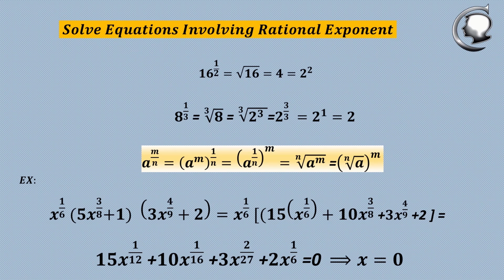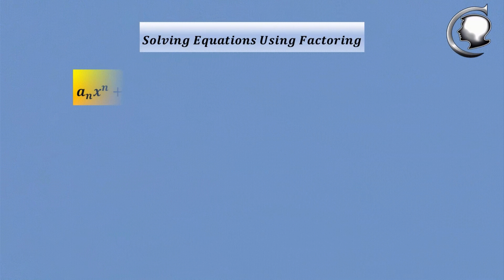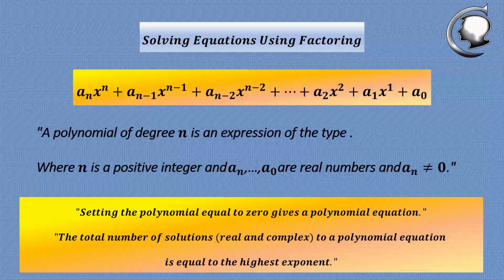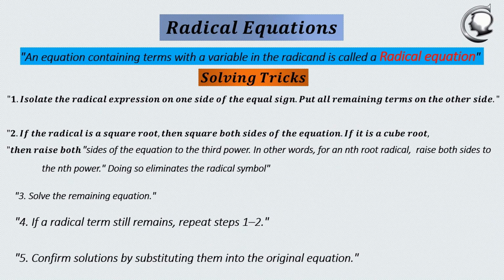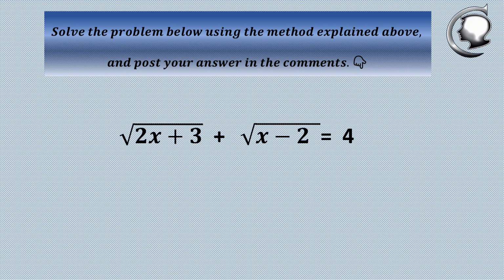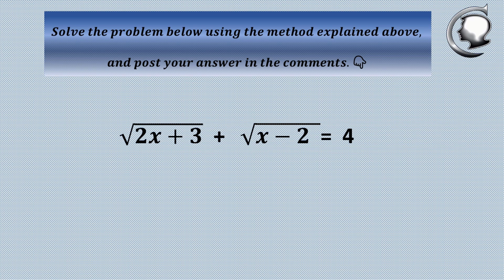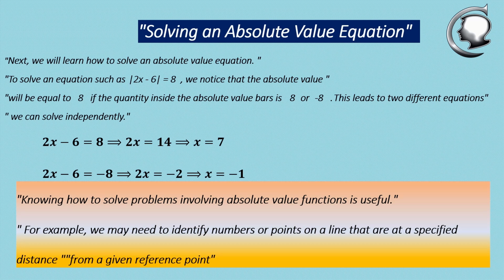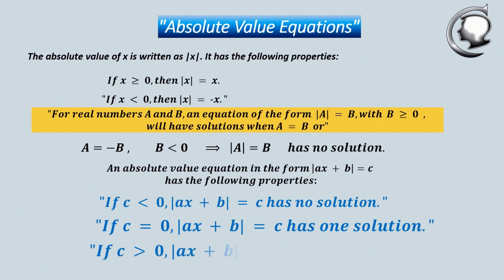4 Equation Tricks You MUST Know for SAT & ACT Math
Master powerful equation-solving tricks for the SAT and ACT with Artin Academy!

In this lesson, we’ll learn practical strategies for solving different types of equations and recognizing the fastest approach to each problem.
Based on the content of your latest video, [4 Equation Tricks You MUST Know for SAT & ACT Math] here are the suggested chapters you can add to the description. These will help students navigate directly to the math concepts they need to review

**Proposed Chapters:**

*   **00:00** Intro: 4 Essential Equation Skills
*   **00:52** Trick 1: Solving Rational Exponents
*   **02:20** Trick 2: Factoring Polynomial Equations
*   **03:31** Trick 3: Solving Radical Equations
*   **04:40** SAT/ACT Radical Challenge & 5-Step Method
*   **05:49** Challenge Solution & Checking for Extraneous Solutions
*   **06:30** SAT/ACT Strategy: Choosing the Right Method
*   **07:23** Trick 4: Absolute Value Equations (The Two-Case Strategy)
*   **08:32** The Big Picture: Absolute Value Properties & Shortcuts
*   **09:33** How to Master Algebra: Step-by-Step Series

**How to add these:**

1.  Sign in to **YouTube Studio**.
2.  From the left menu, select **Content**.
4.  Copy and paste the list above into the **Description** box.
5.  Click **SAVE**.

Adding these should help improve your "Average View Percentage" by allowing viewers to jump straight to the "Tricks" they find most difficult\!

📚 In this video, you will learn:

1. Rational Exponents
2. Factoring Polynomial Equations
3. Radical Equations
4. Absolute Value Equations

We’ll work step by step and focus on understanding the strategy—not just memorizing formulas.

You’ll also learn an important test-taking habit: identify the equation type, choose the right strategy, solve carefully, and check your answer.

This lesson is designed for students preparing for:
🎯 SAT Math
🎯 ACT Math
🎯 Algebra
🎯 Equation Solving

If you are preparing for the SAT or ACT and want to become faster and more confident in mathematics, stay until the end and practice each strategy with us.

📢 Share this lesson with a student who is preparing for the SAT or ACT.

Keep learning. Keep practicing. Keep thinking.

Welcome to Artin Academy — Mathematics Made Clear.
SAT math
SAT math tricks
SAT equation solving
SAT equations
SAT algebra
SAT algebra tricks
SAT preparation
SAT test prep
ACT math
ACT math tricks
ACT equation solving
ACT equations
ACT algebra
ACT algebra tricks
ACT math strategies
ACT math tips
ACT preparation
ACT test prep
equation solving tricks
equation solving
algebra equations
algebra tricks
rational exponents
factoring equations
polynomial equations
radical equations
absolute value equations
math tricks
math strategies
high school algebra
Artin Academy